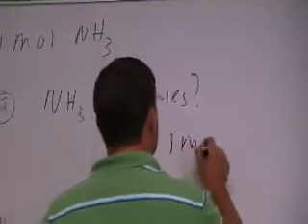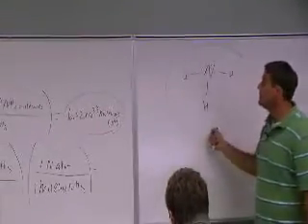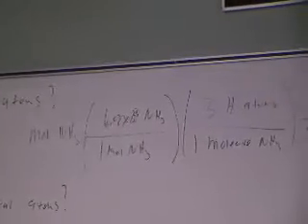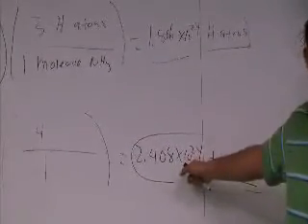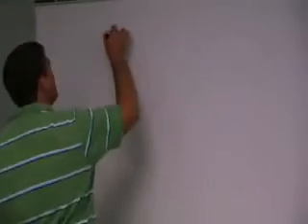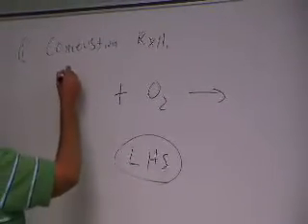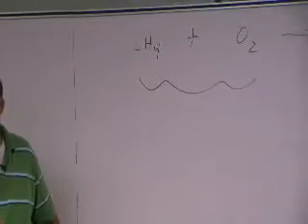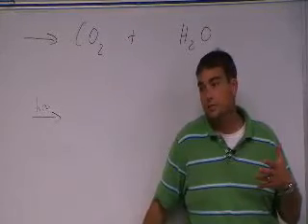FSCJ Chem 1025 Joe King Chapter 8- Part 1a